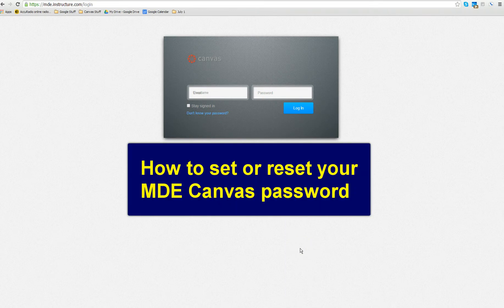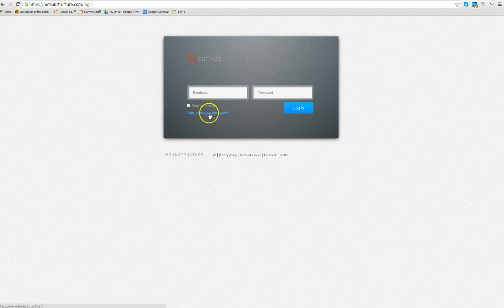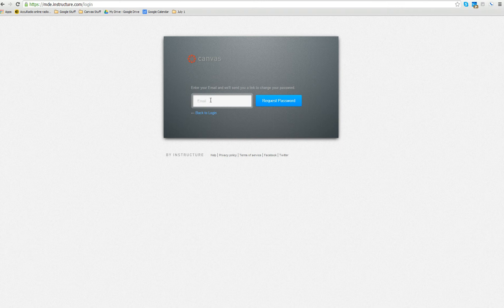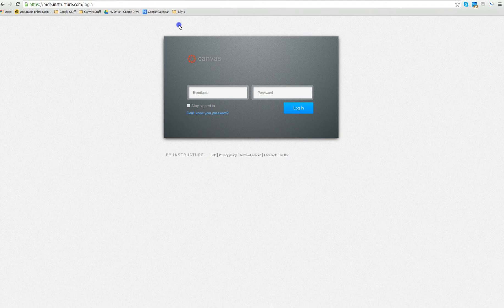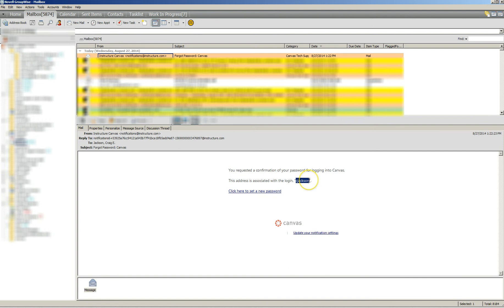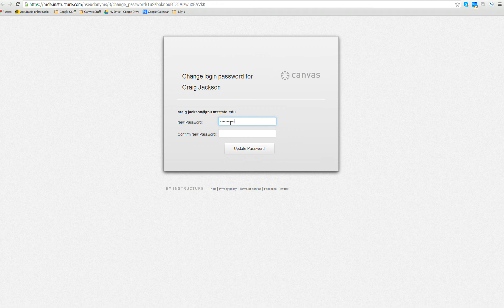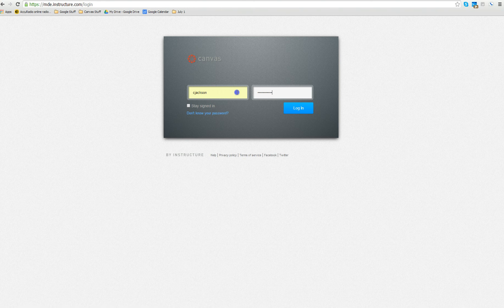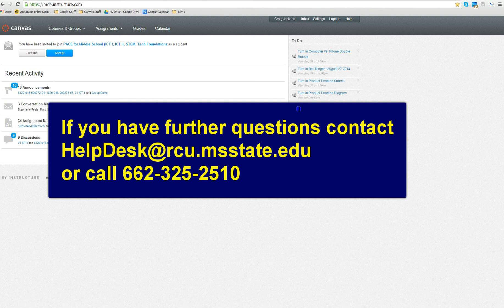How to Set or Reset your MDE Canvas password